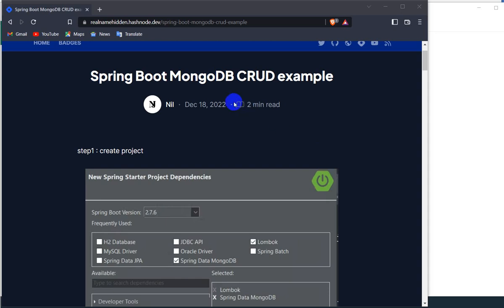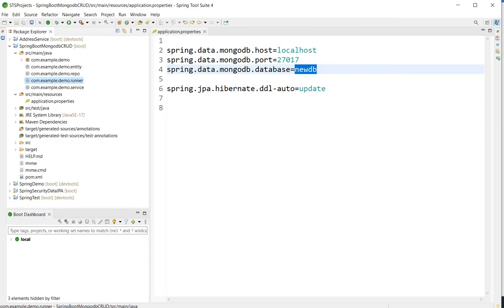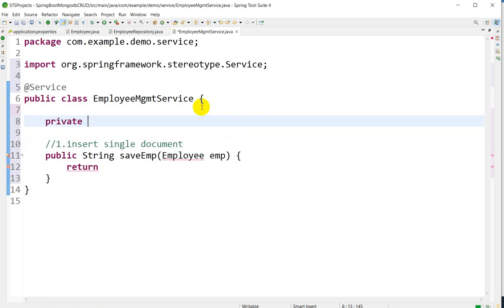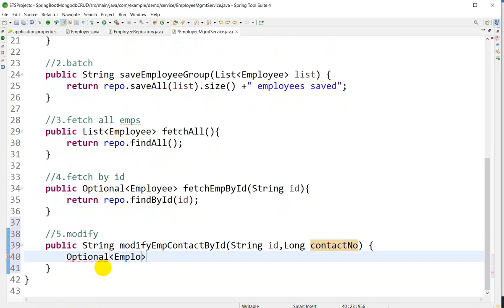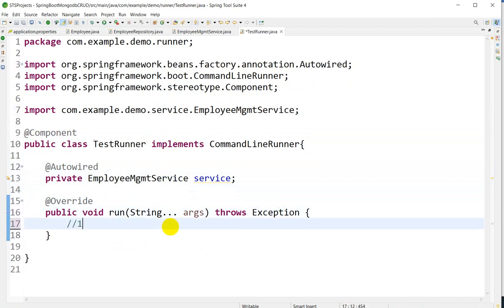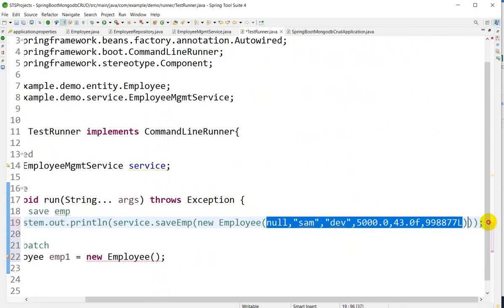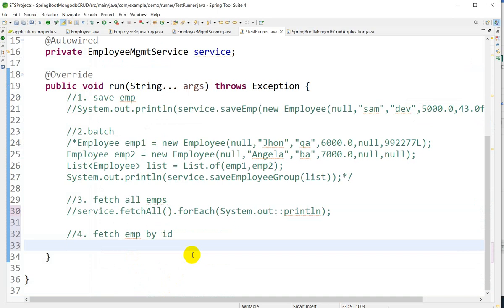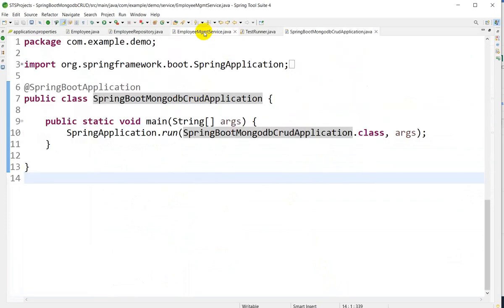Spring Boot MongoDB CRUD example | Spring Boot Tutorial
Spring Boot MongoDB CRUD example
Spring boot with mongodb
Spring Boot Tutorial

spring boot
download spring boot
query in spring boot
durgesh spring boot